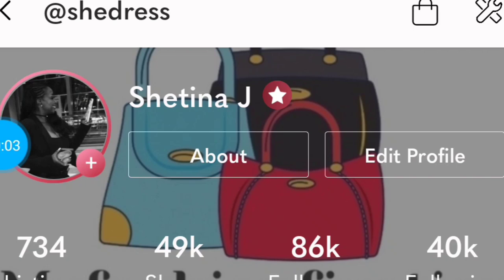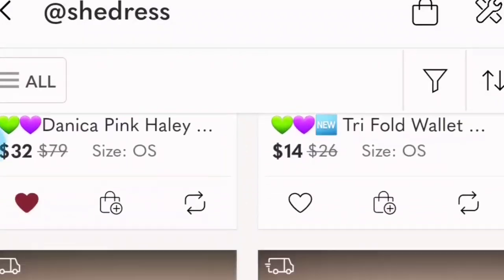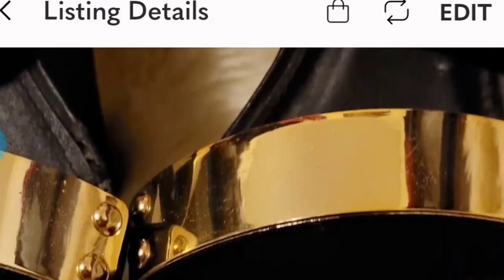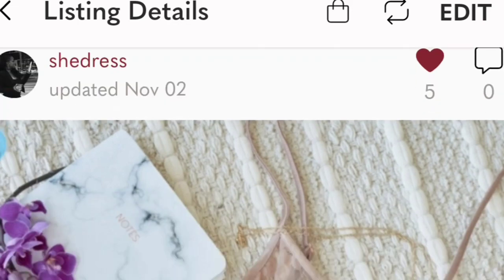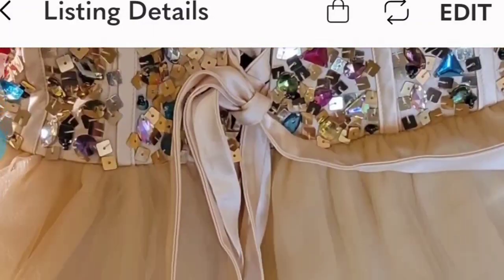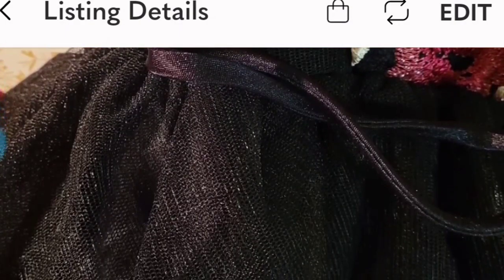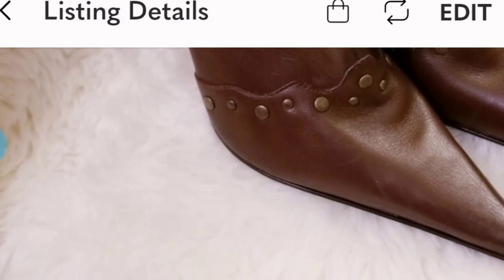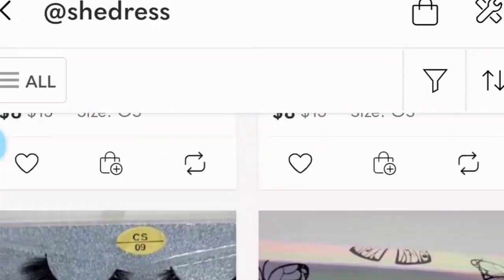My Poshmark Closet.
Completed using Canva